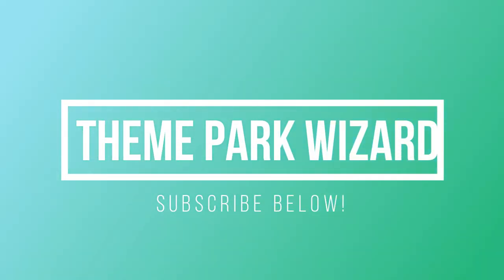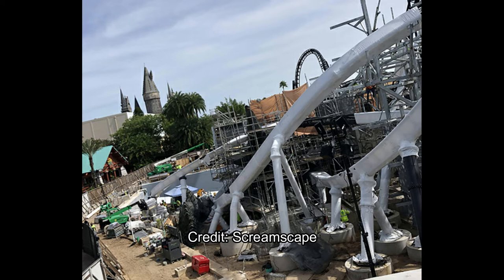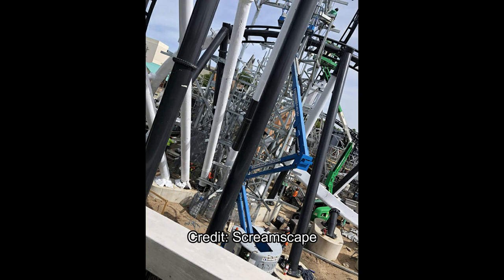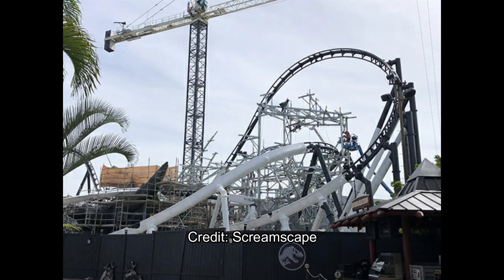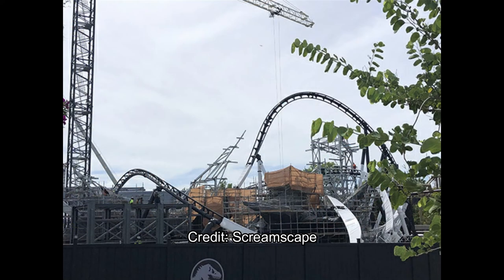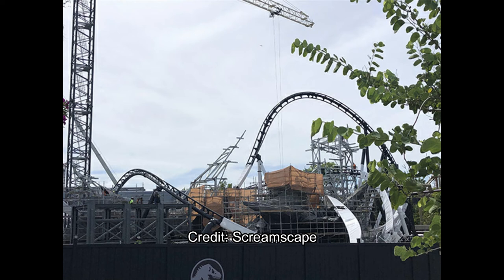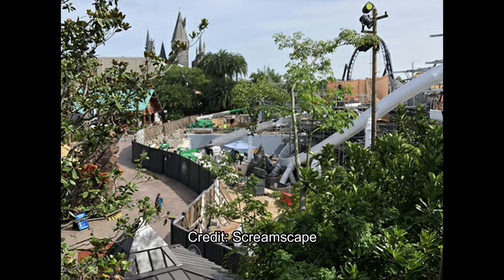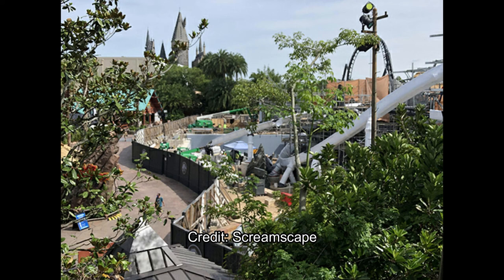Velocicoaster Construction Update | Islands of Adventure | Universal Orlando Resort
Posters from Screamscape give us an awesome construction update on universalorlando